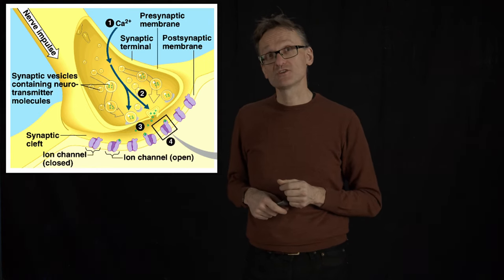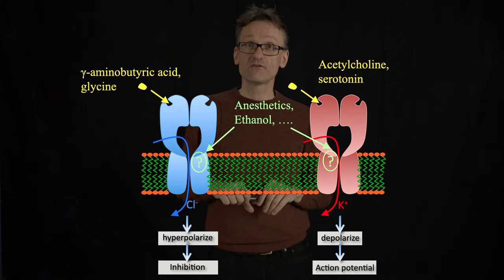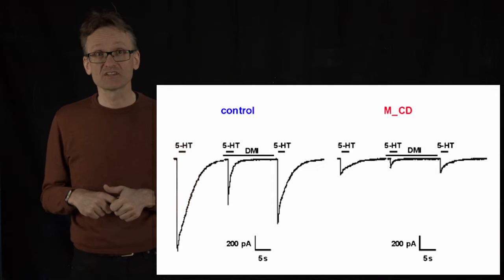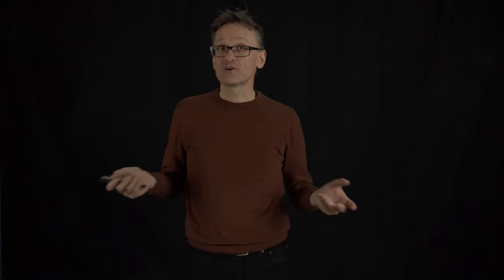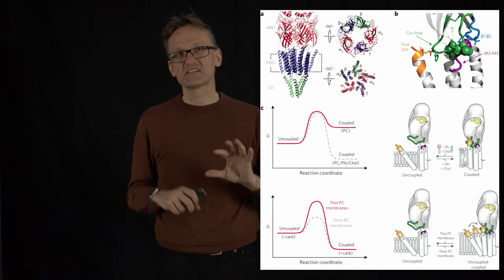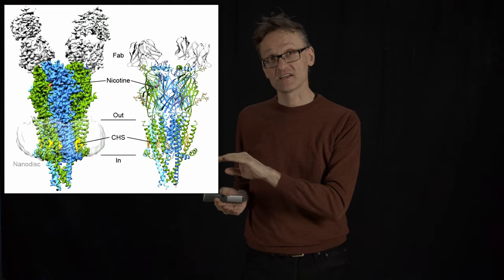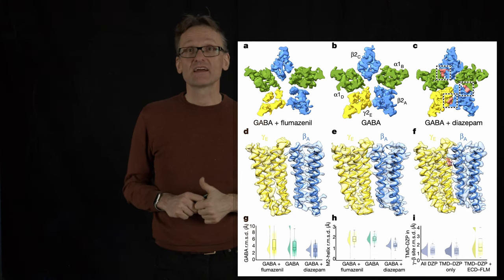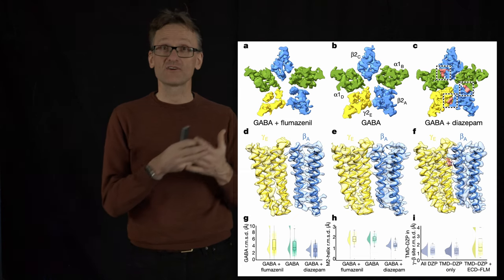Concept 32: Cholesterol is critical for the function of some proteins: Ligand-gated ion channels